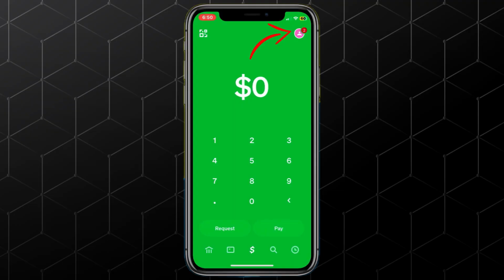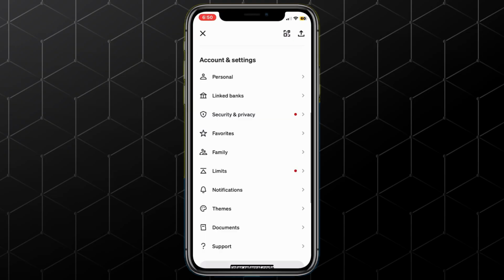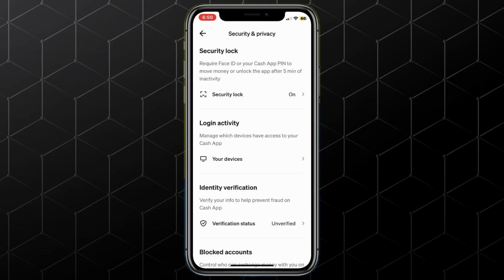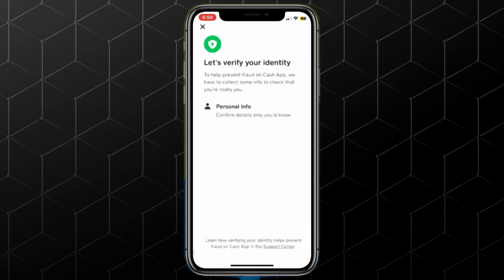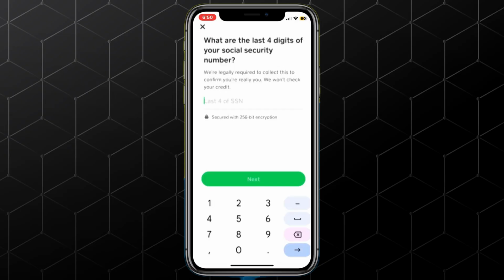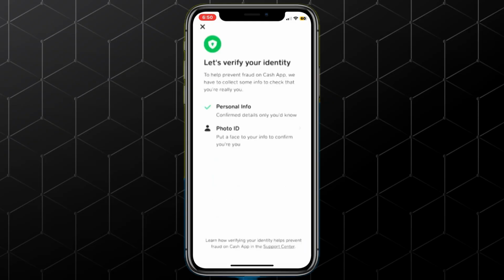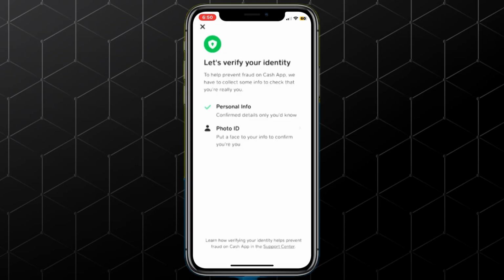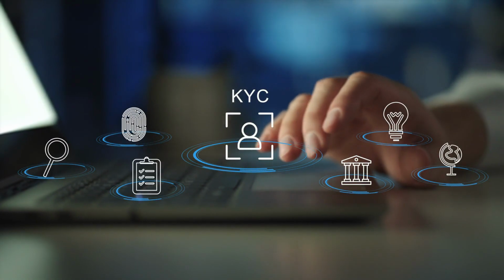How to Skip or Bypass Cash App Identity Verification in 2025 (Step by Step) ✅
Looking to bypass Cash App identity verification? In this quick guide, I’ll explain the steps and limitations around using Cash App without full verification. Learn how to use basic features, send and receive money, and understand what’s restricted when you skip ID verification. This method works on both Android and iPhone, but keep in mind the risks and limits involved. Watch till the end to know exactly what you can and can't do on Cash App without verifying your identity.